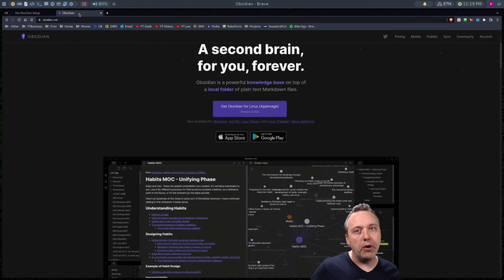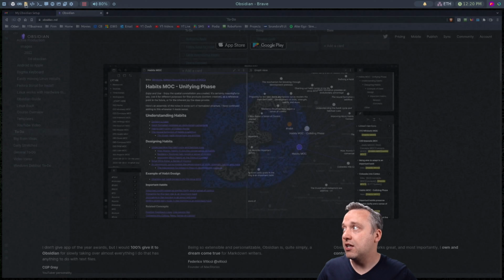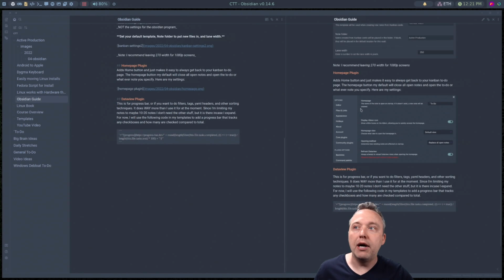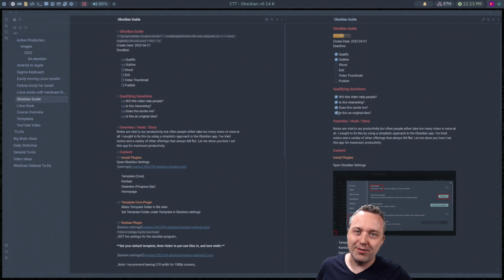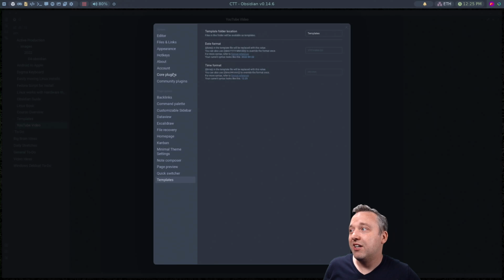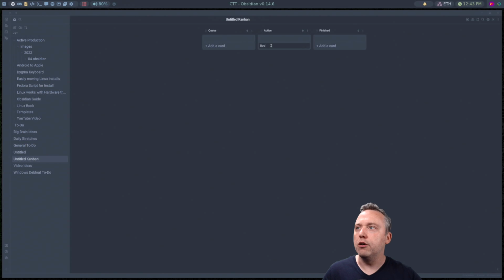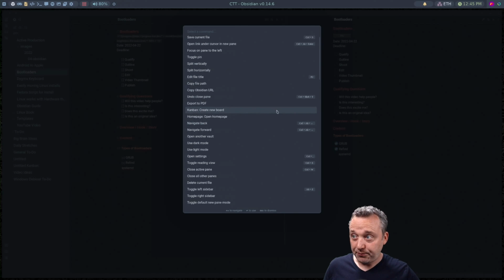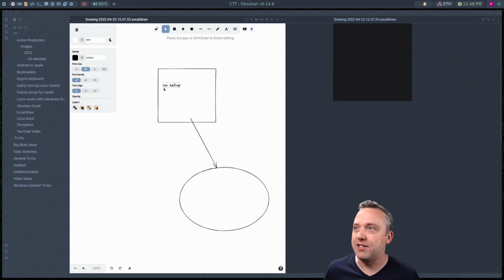This App changed my life!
Notes are vital to our productivity but often people either take too many notes or none at all. I sought to fix this by using a simplistic approach in the Obsidian app. I’ve tried notion and a variety of other offerings that always fell flat. Let me show you how I set this app for maximum productivity. .